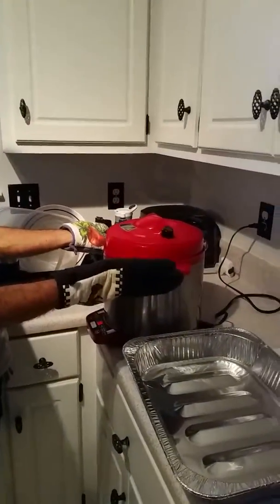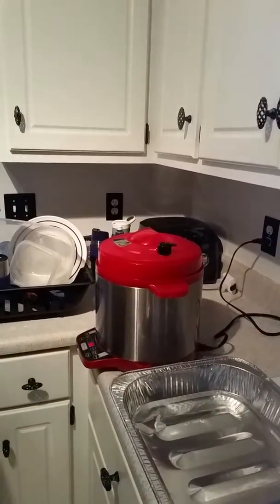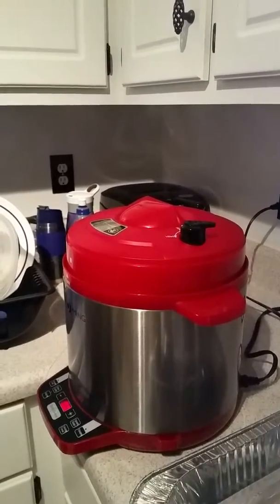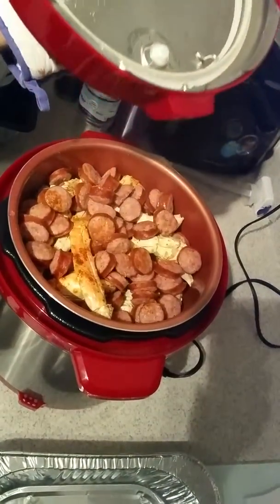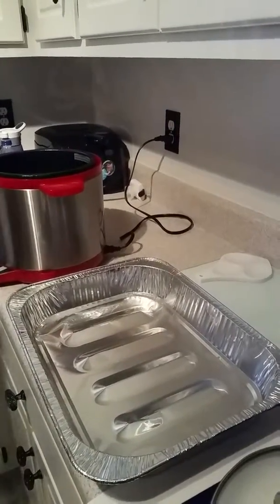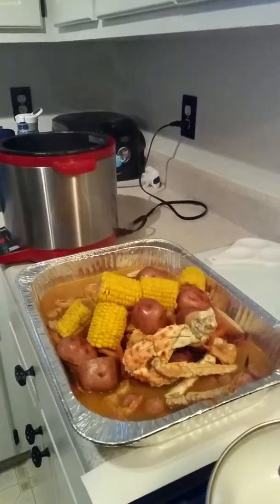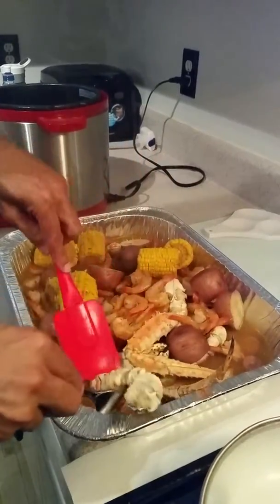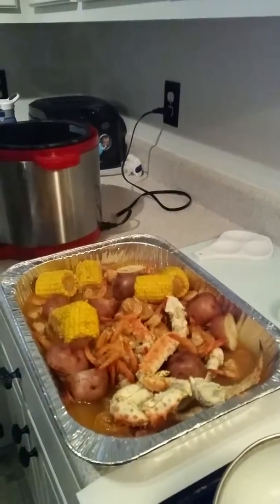Seafood Crab Boil Pressure Cooker part 2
Finished cooking